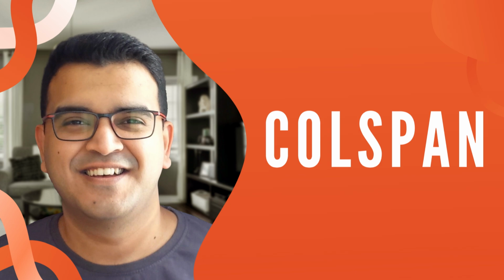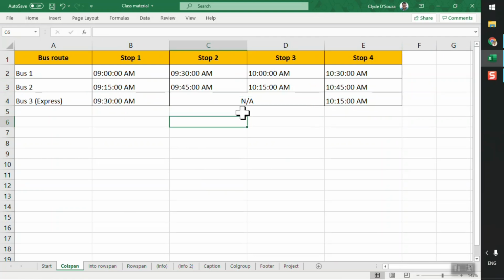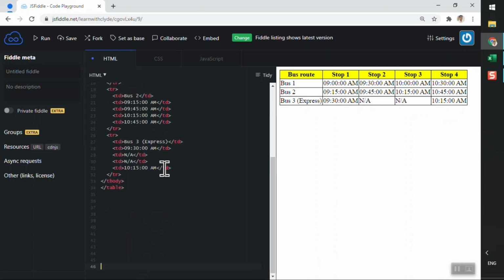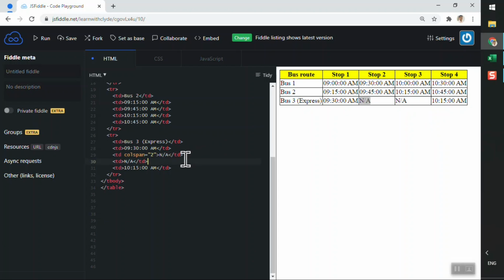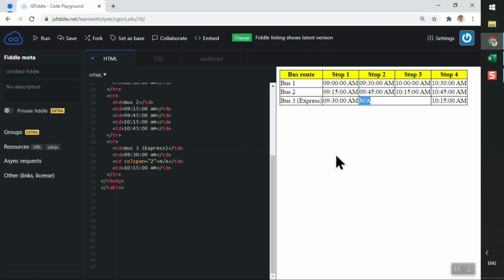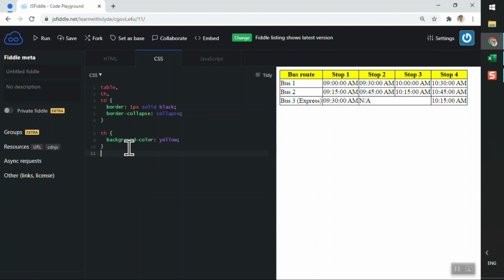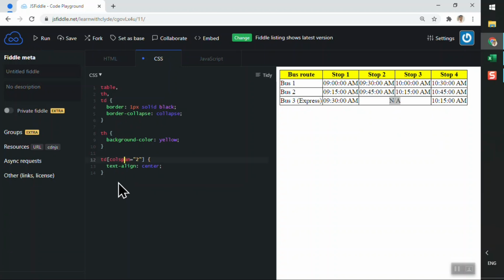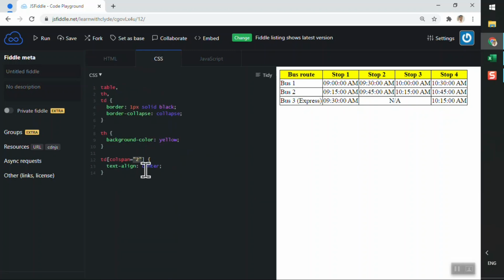Colspan – Ep 7 – Learn HTML Tables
Learn HTML Tables was recorded back in 2021 and is now available for free on YouTube.

In this video, we'll look at colspan. We'll continue using Excel to visualise our table and use JSFiddle to code the table.